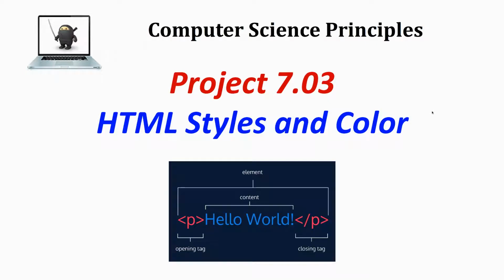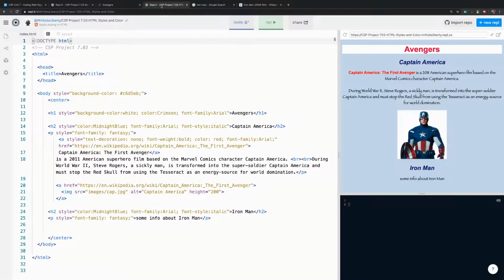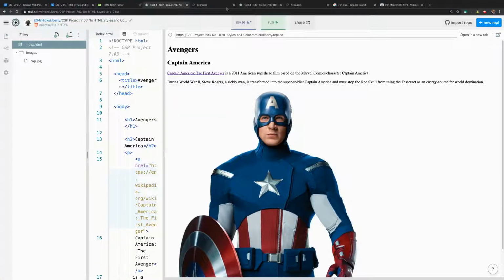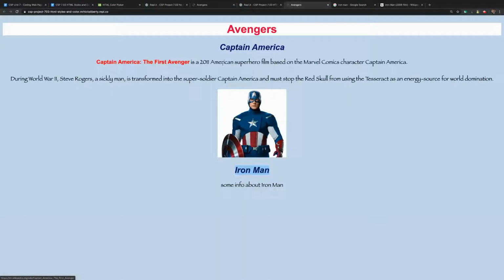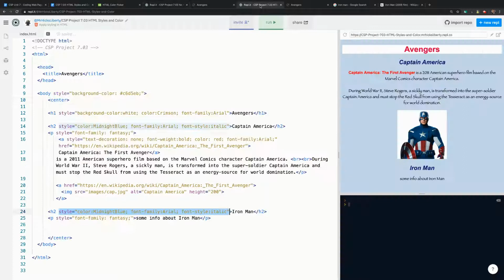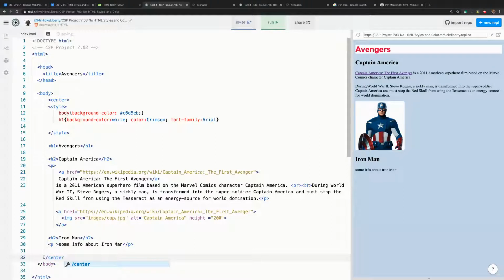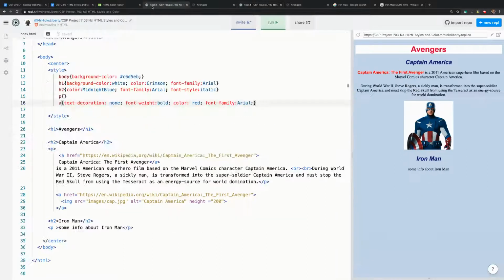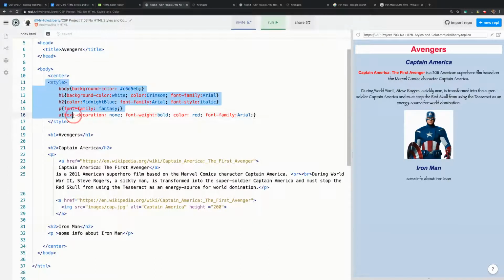CSP Project 7.03 - Part 2 - Using the STYLE tag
Apply the HTML STYLE tag to efficiently style a web page.